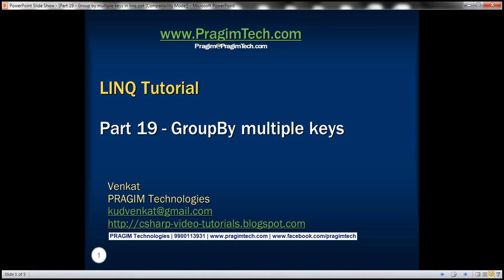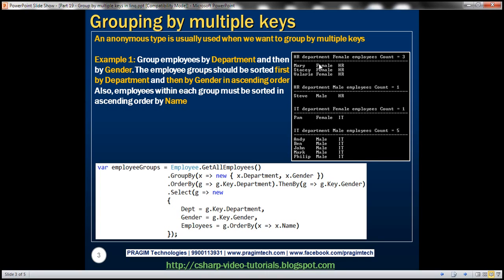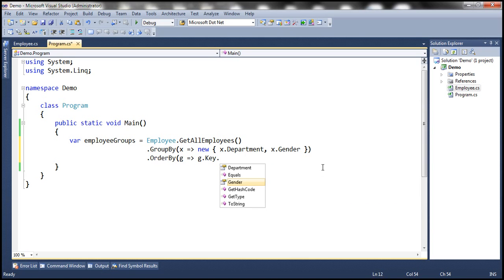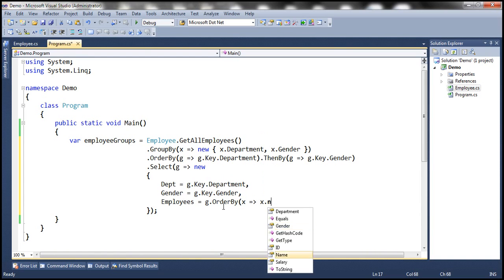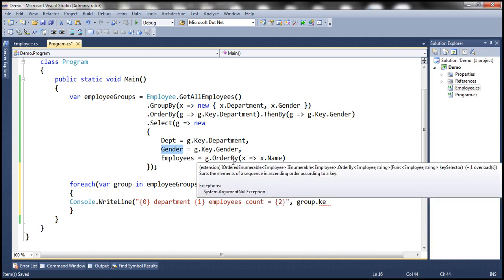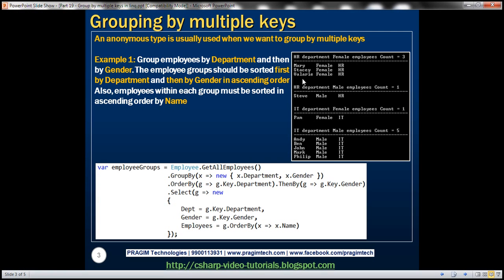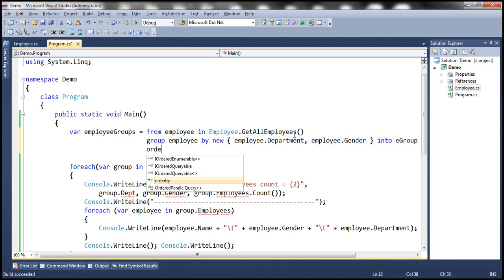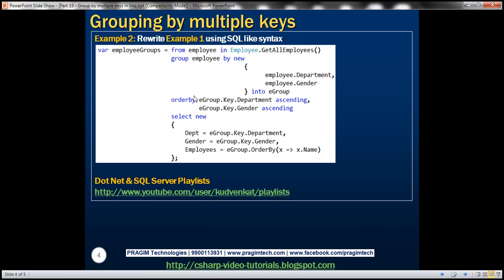Part 19 Group by multiple keys in linq